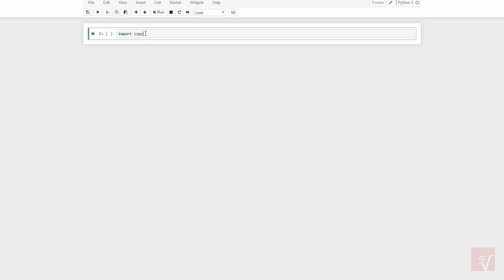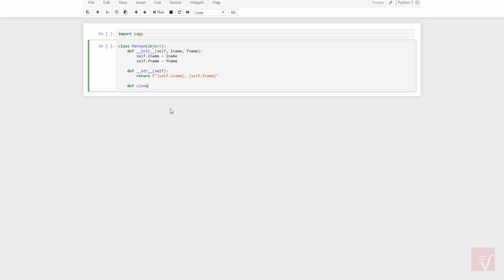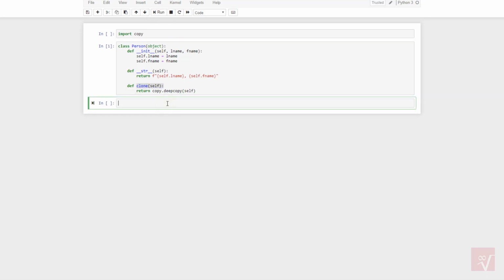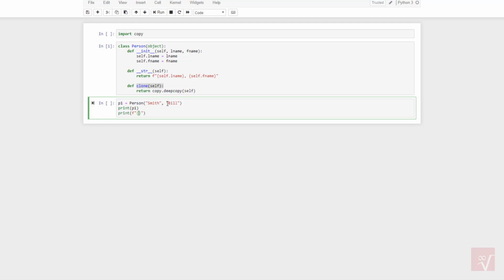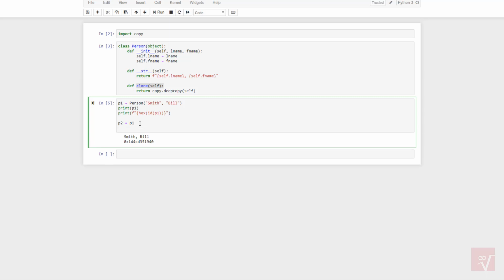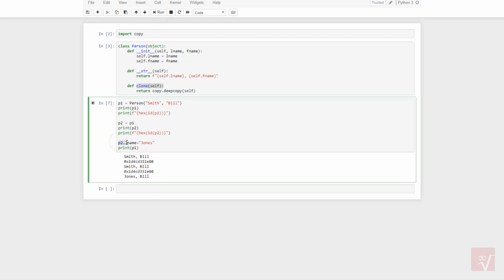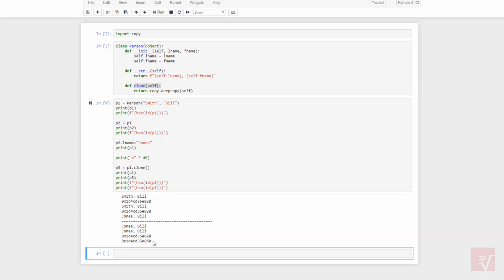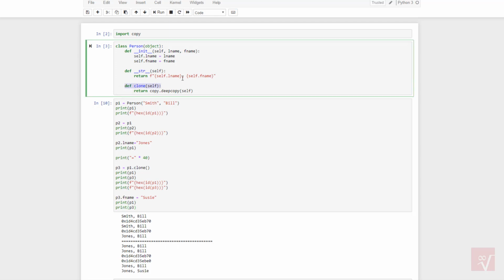Prototype Design Pattern